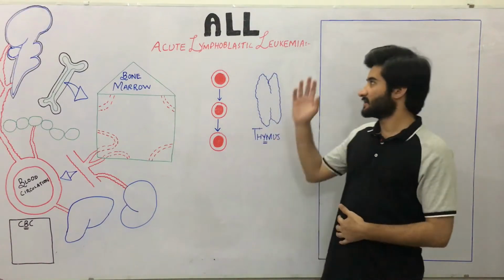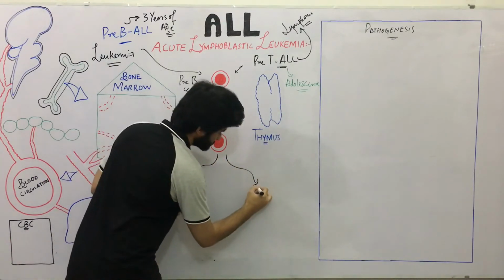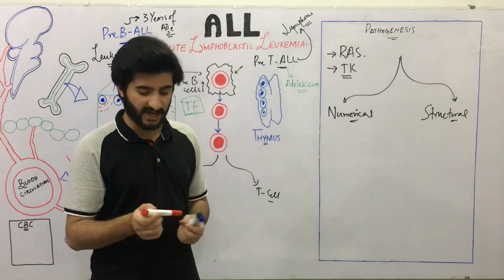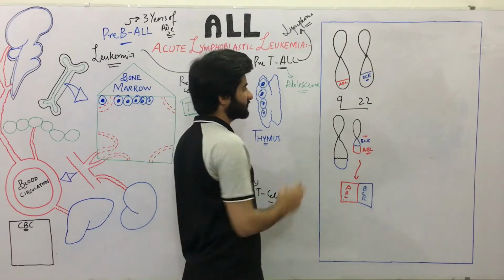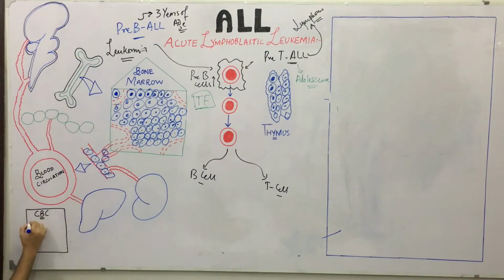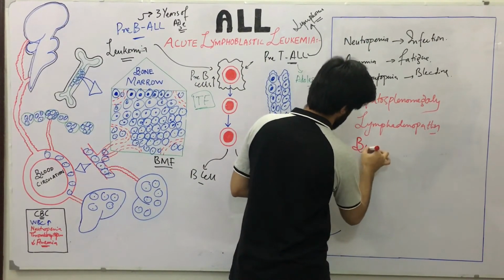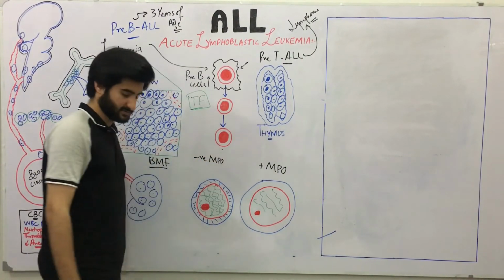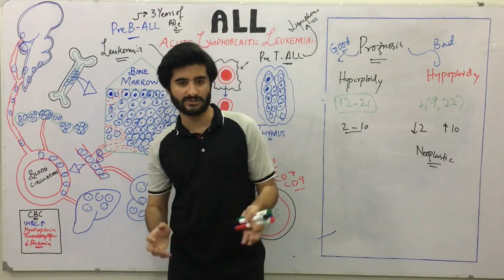Acute Lymphoblastic Leukemia (ALL)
Acute Lymphoblastic Leukemia (ALL) is the neoplastic proliferation of precursor B cells and precursor T cells.If the precursor B cells are involved the condition is B-ALL but if the T cells are involved the condition is called T-ALL.
Acute Lymphoblastic Leukemia clinically presents as
Bone Marrow Failure
Hepatosplenomegaly
Lymphadenopathy
CNS involvement
Medicoma aims to give you quality medical education and to prepare our viewers for competitive exams like USMLE, PLAB, NEET, FCPS etc and also clear the concepts of our students so that they can excel in their Medical Schools.